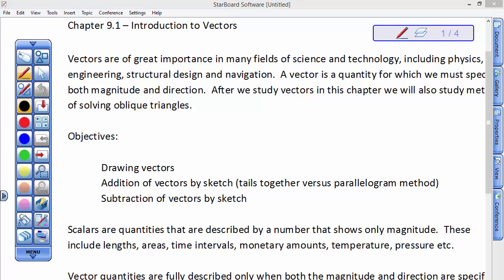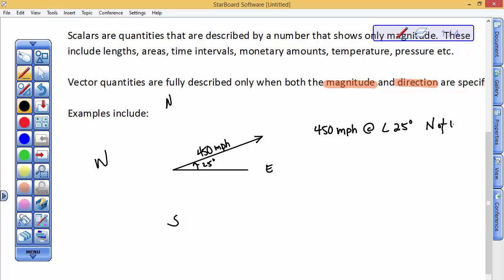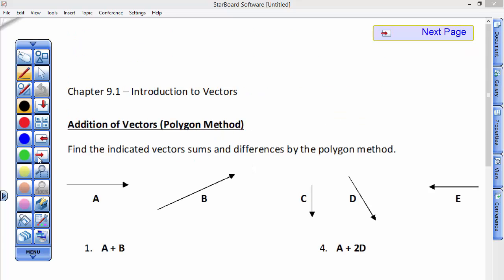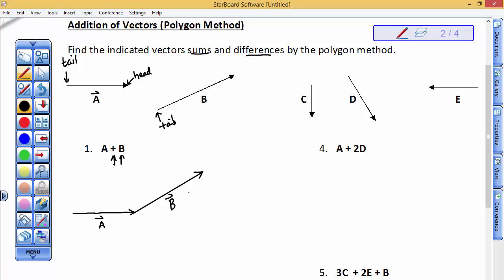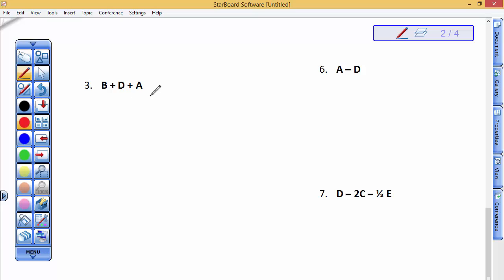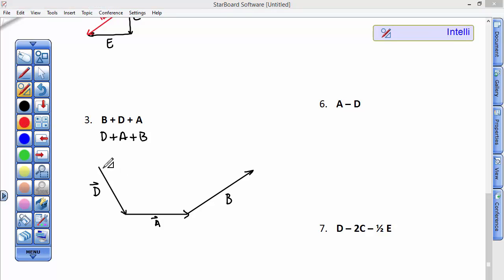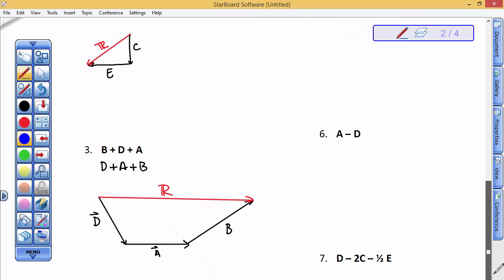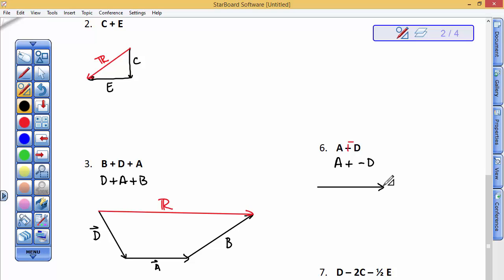Applied Algebra/Trigonometry I Ch.9.1A.fix